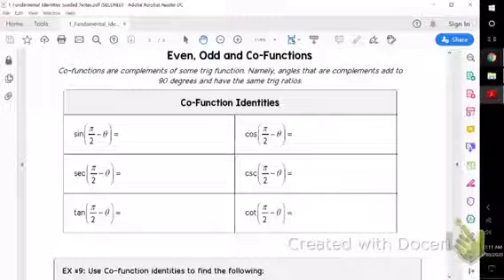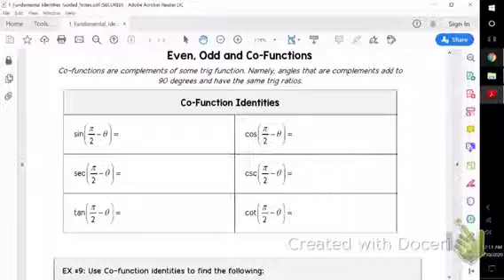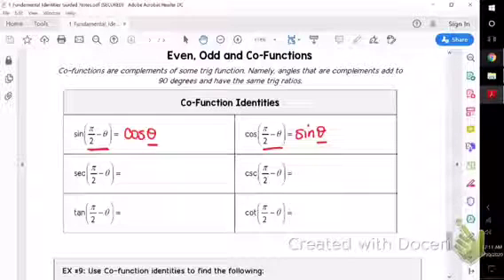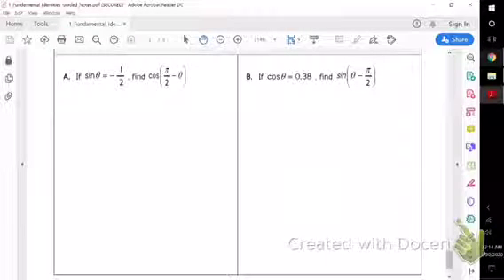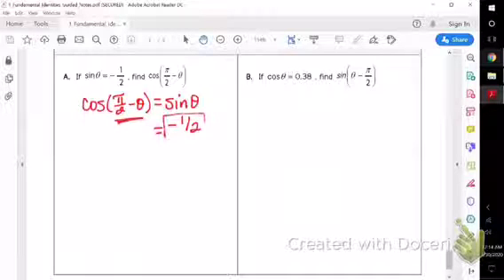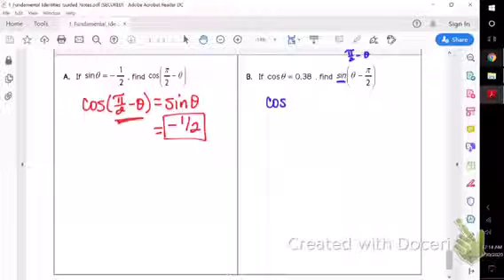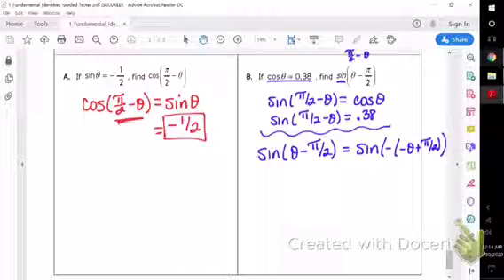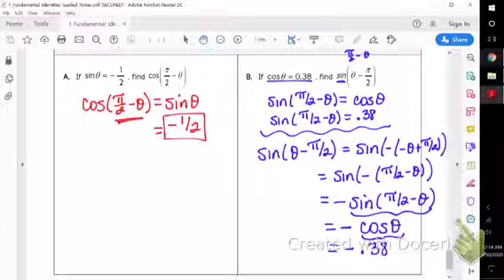PC 5.1 Example 9